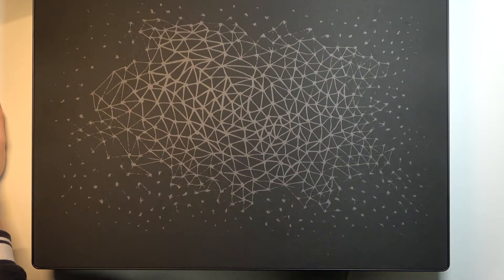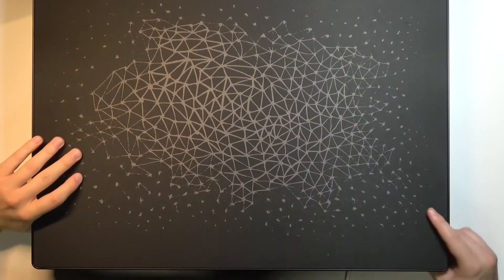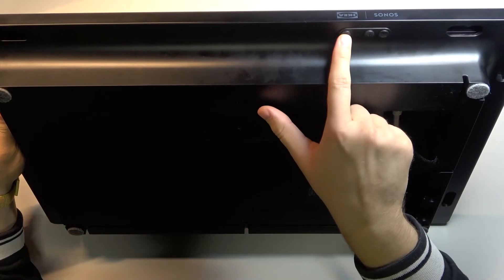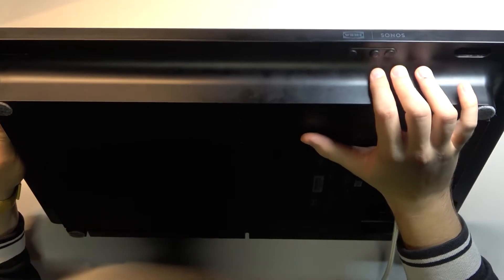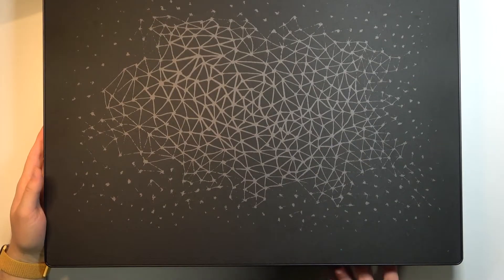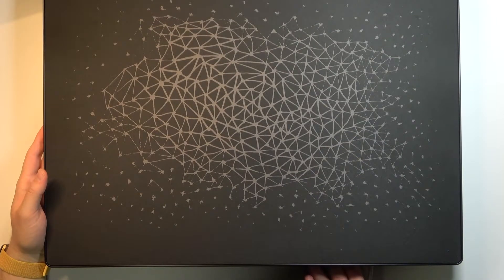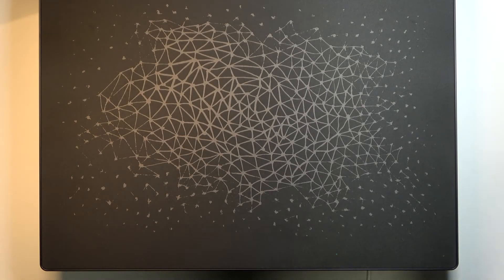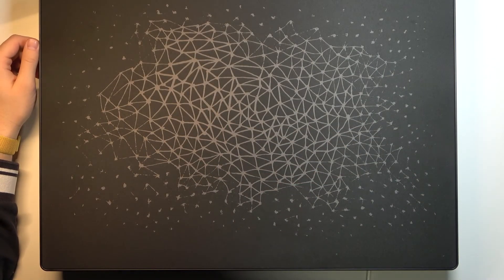How to Hard Reset IKEA Symfonisk Picture Frame Speaker?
The factory reset procedure restores the software of an electronic device to its original state by deleting all data on the device. It is also referred to as a master reset or hard reset.

How to Factory Reset IKEA Symfonisk Picture Frame Speaker? How to Master Reset IKEA Symfonisk Picture Frame Speaker? How to Restore Defaults in IKEA Symfonisk Picture Frame Speaker?